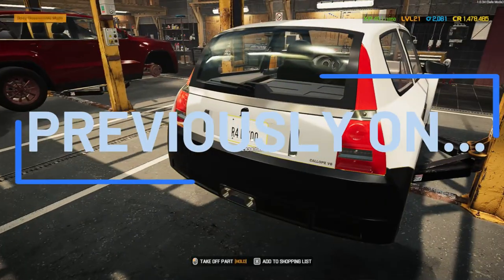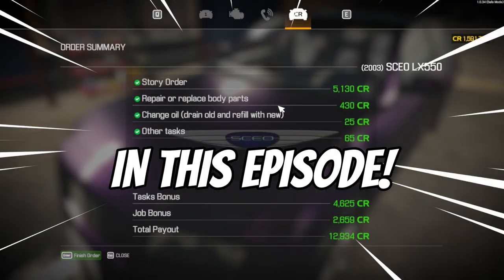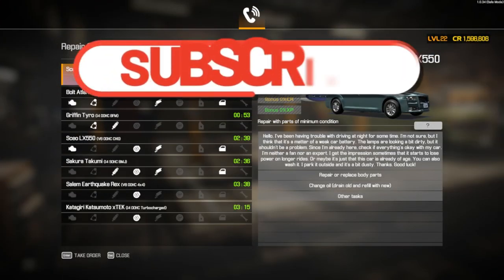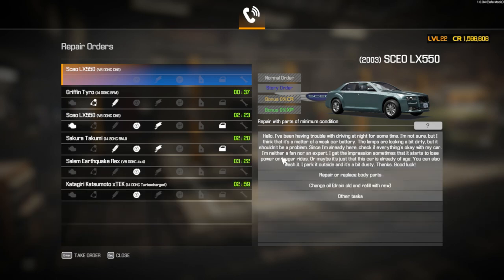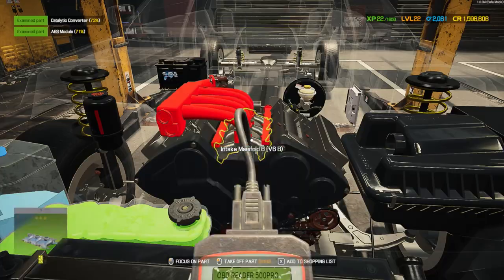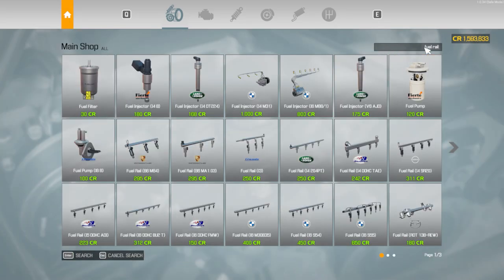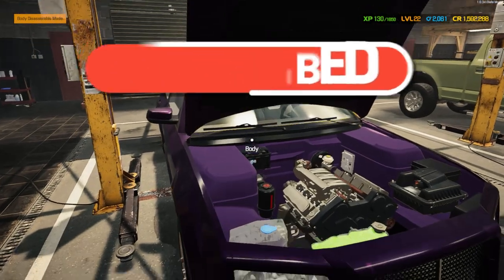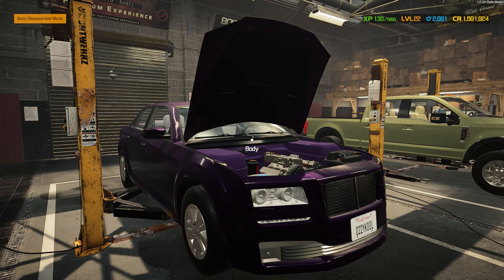Battery Blues & Headlight Troubles | Car Mechanic Simulator 2021 Ep. 46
🔧🚗 Welcome back to my garage, where the rubber meets the road and we tackle everything from spark plugs to headlights! In today's episode, we dive deep into a story order that's got us scratching our heads over night-time nuisances and aging autos. Grab your tools and join me for a mechanical adventure you won't want to miss! 🛠️💡

What to Expect:

🌜 Night-Time Troubles: We're diagnosing a pesky problem that turns driving at night into a dim dilemma. Could it be the battery or just some dirty lamps? Let's find out together!
🛠️ Power Loss Mystery: Ever feel like your ride's just not what it used to be? We're getting to the bottom of why our client's car might be losing power on those longer rides.
🧽 Dust & Grime: It's not just the mechanics; it's also about the aesthetics. Watch as we give this dusty car a much-needed spa day!
🕒 Timelapse Magic: Don't blink or you'll miss our quick-fire diagnostic and repair session, all sped up to keep things rolling smoothly and swiftly!
🚀 Leveling Up: I'm all about that XP, and today, we're leveling up in style. Expect some quick decisions and even quicker fixes!
🌟 As always, your support means the world to me! Don't forget to ring that bell to stay updated on our journey through the series, with only a few episodes left, every moment counts! 🎉🔔

Edited by @SimSagaGaming

PC Specs:

CPU: Intel Core i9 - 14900K @ 3.2GHz
Ram: 64GB
GPU: RTX3060ti 4GB.

0:00 - Intro & Recap
0:32 - Customer's Car Troubles
1:09 - Preparing for Diagnostics
1:49 - Buying Parts Using Cheat Sheet
2:27 - Replacing Headlights and Changing Oil
3:59 - Timelapse of the Rebuild Process
5:02 - Conclusion of Story Mission 22
6:13 - Opening Bonus Case and Discussion on XP
6:51 - Outro & Community Engagement